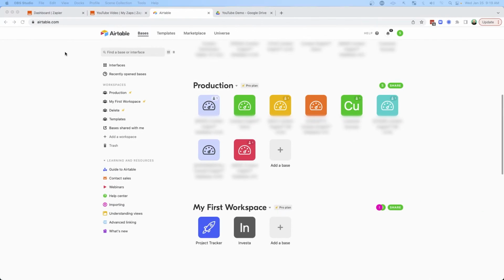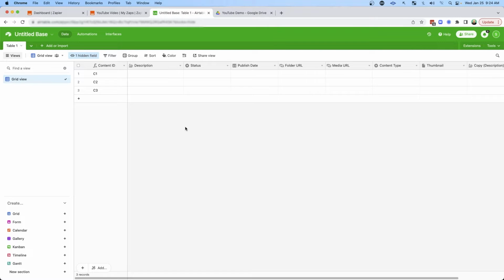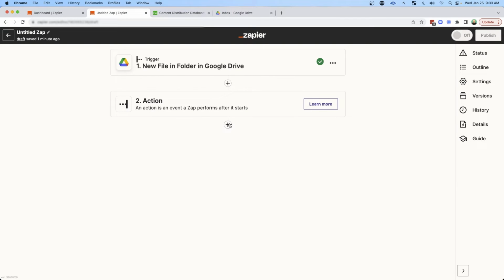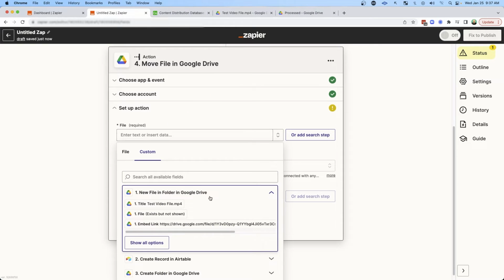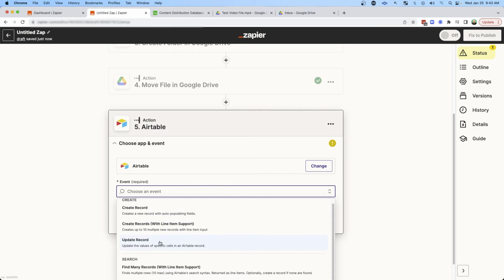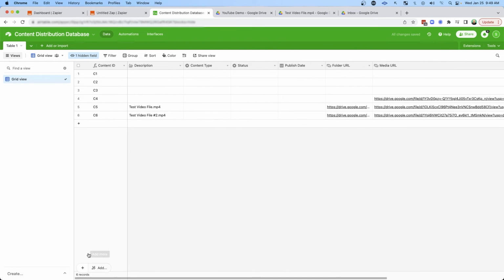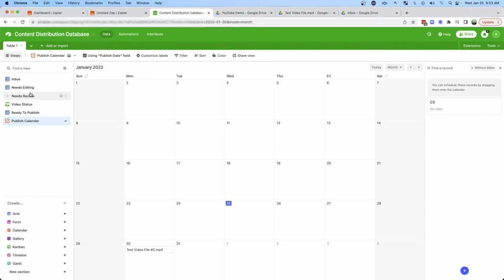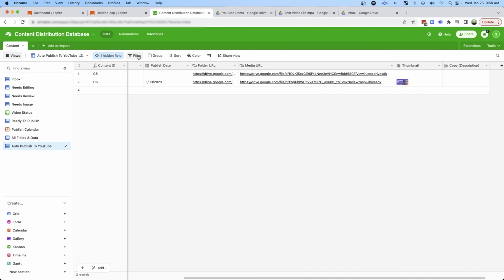How To Automate 99% Of Your Content Workflow (with Zapier, Airtable and Google Drive)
Want to learn how to automate 99% of your content workflow?

In this video, I will show you how to streamline the content creation process from start to finish.

I’ll be covering:

✅ Why automation gives you an advantage
✅ The 3 different tools I use to automate our workflow
✅ How I implement the tools to automate workflows